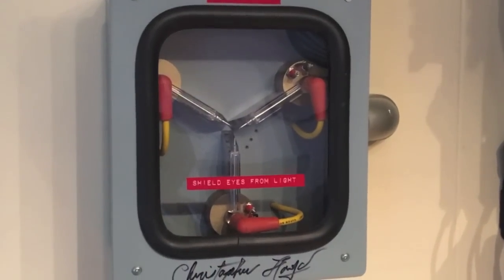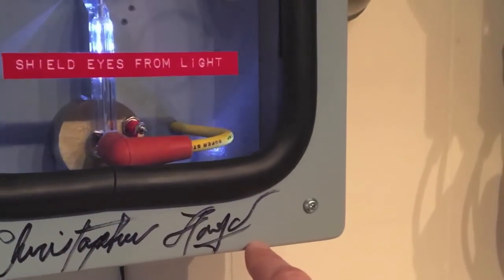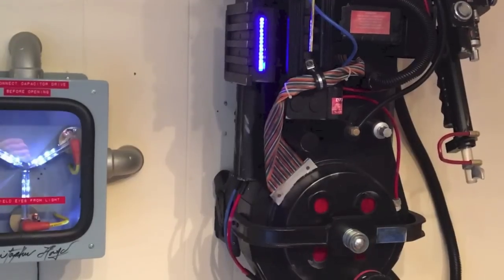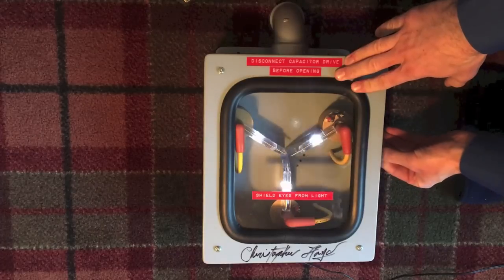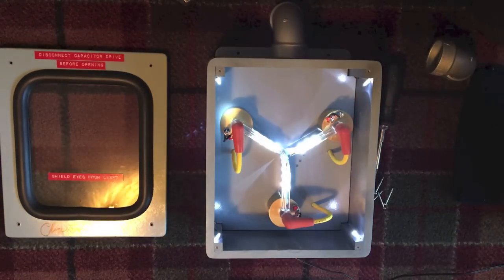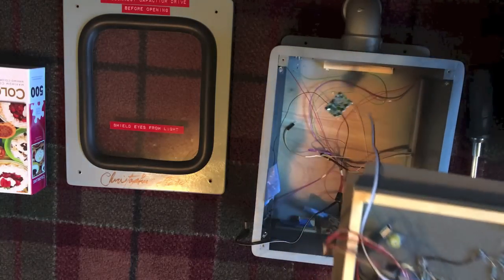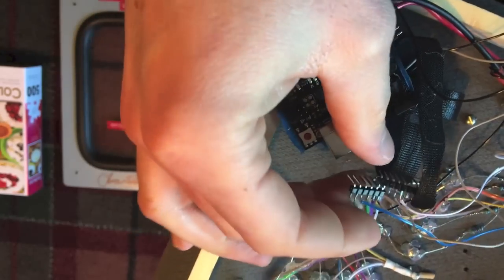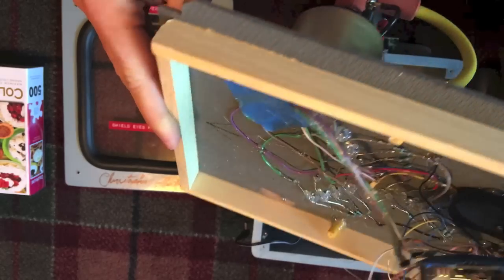DIY Flux Capacitor Prop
Built from scratch my Flux Capacitor complete with chasing lights, motion sensor and Christopher Lloyd signature. Here is a link to the Arduino code